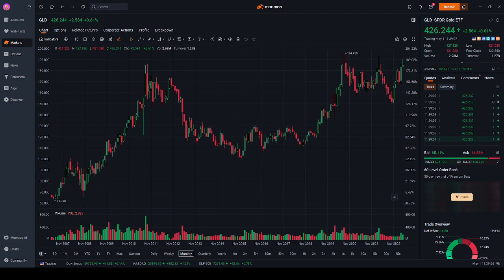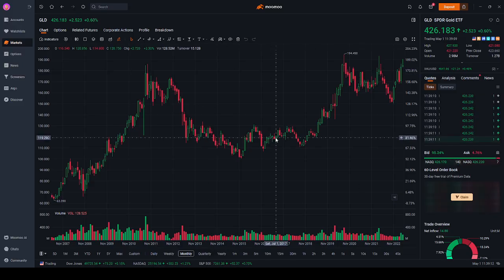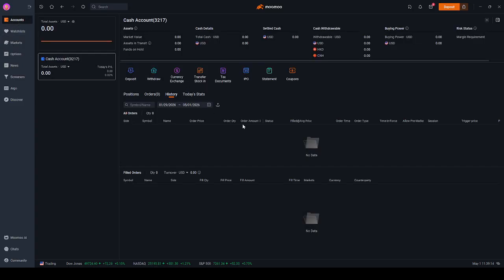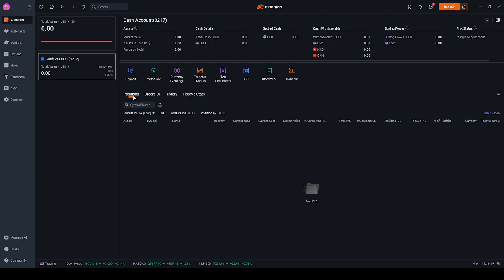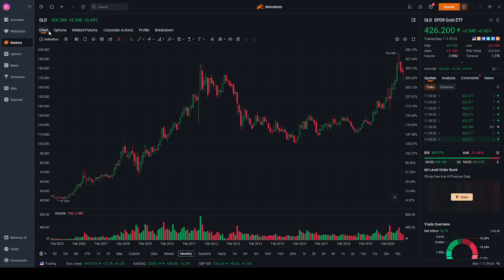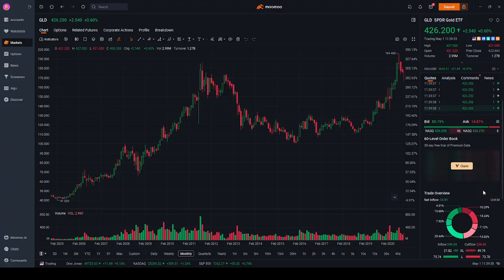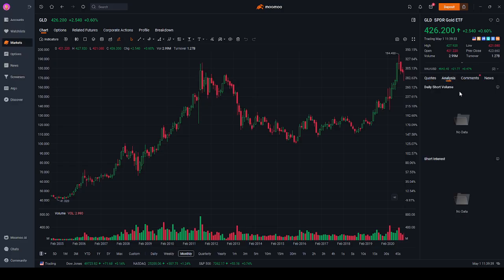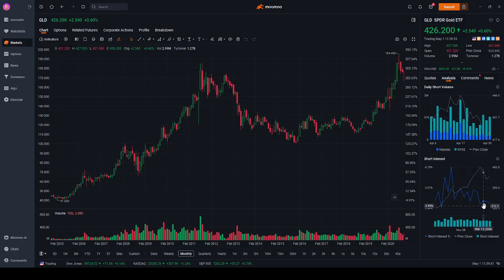How to Check Dividend Payout on Moomoo: Step-by-Step Tutorial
Welcome to this tutorial on how to check dividend payouts using the Moomoo app. Understanding dividend payouts is crucial for investors looking to maximize their returns. Let's dive into how to find this information easily on the Moomoo platform.